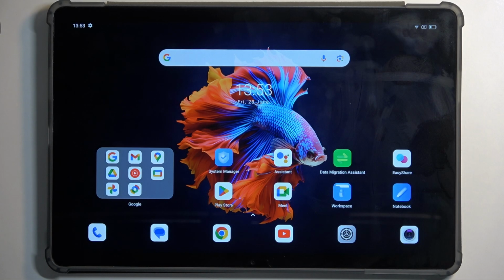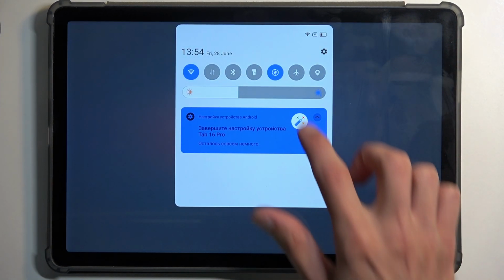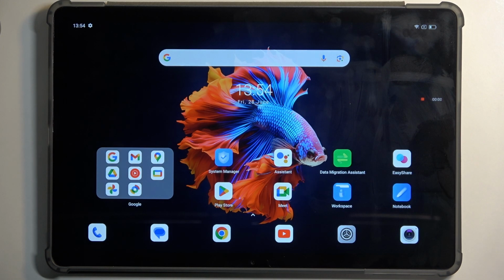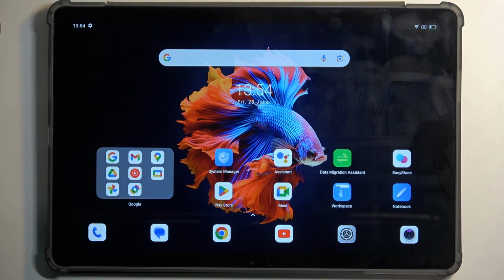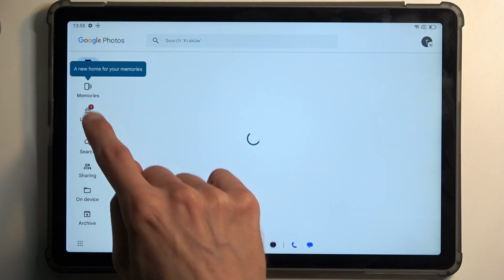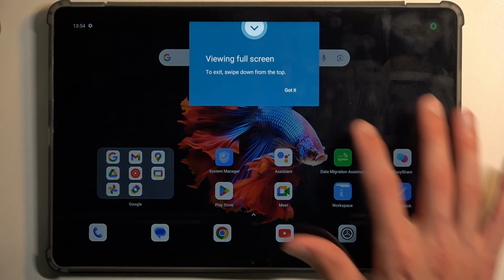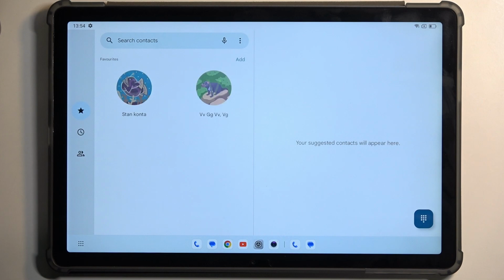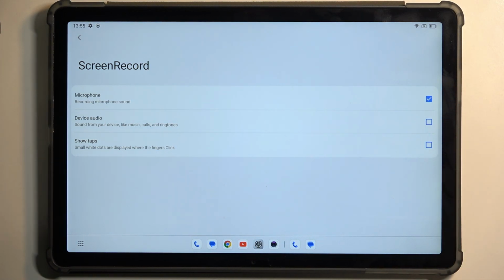How to Record Screen on Blackview Tab 16 Pro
Find out more:
Screen recording on the Blackview Tab 16 Pro allows you to capture video of your device's display, perfect for tutorials, gameplay, or saving video calls. This guide will show you how to activate and use the built-in screen recording feature, customize settings, and access your recordings. Follow these instructions to easily record and manage screen videos on your Blackview Tab 16 Pro.

How do I start a screen recording on the Blackview Tab 16 Pro?
Where can I find the screen recording feature on my Blackview Tab 16 Pro?
Can I customize the settings for screen recording, such as resolution and audio, on the Blackview Tab 16 Pro?
How do I stop a screen recording on the Blackview Tab 16 Pro?
Where are my screen recordings saved on the Blackview Tab 16 Pro, and how can I access them?